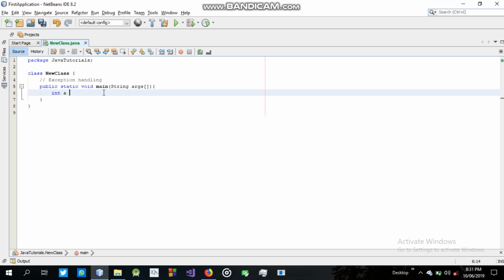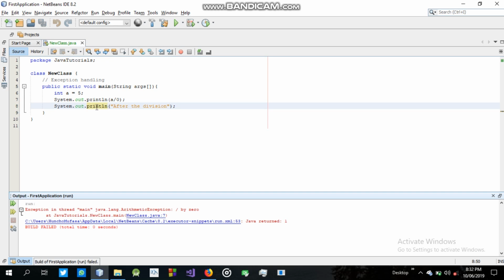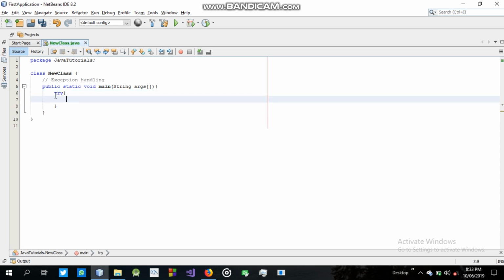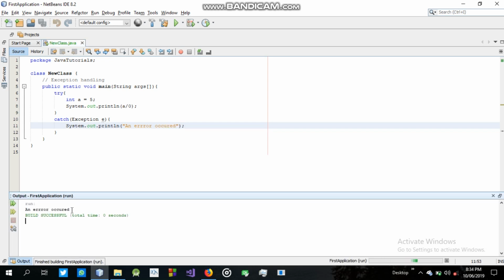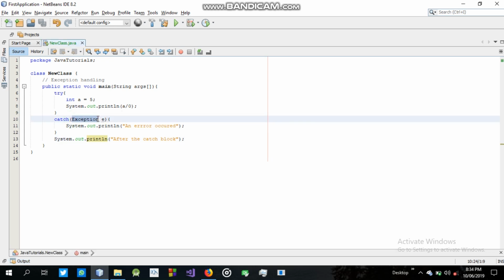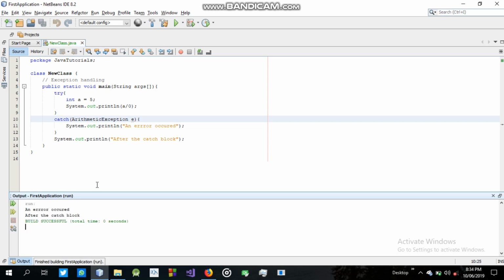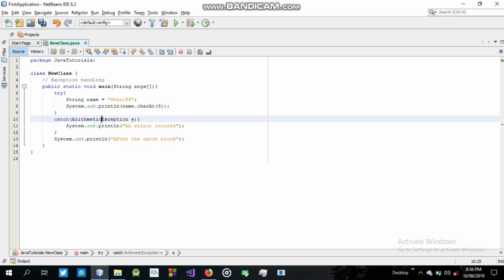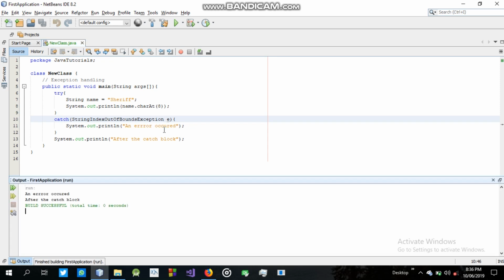32 Java For Beignners Introduction to Exception Handling